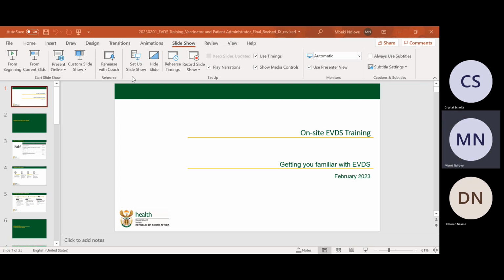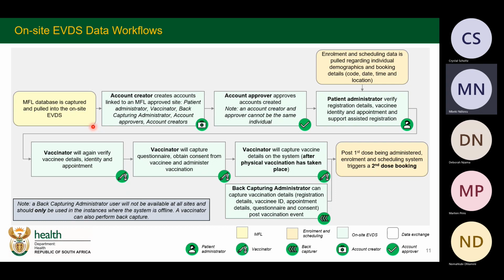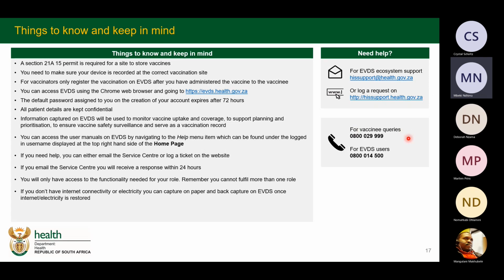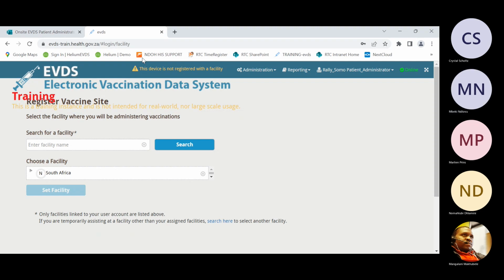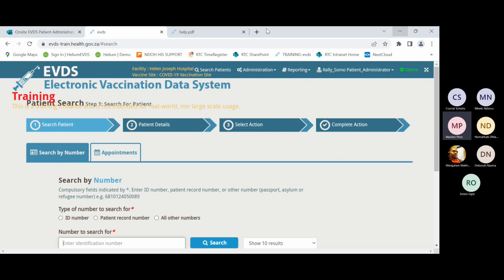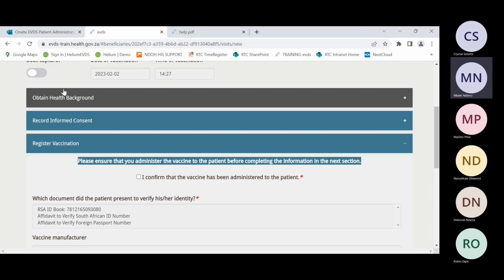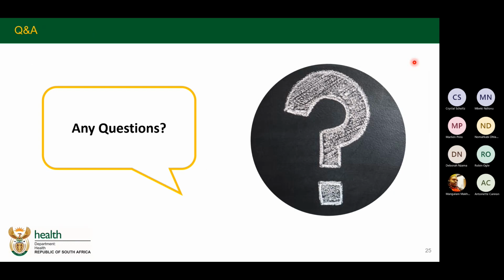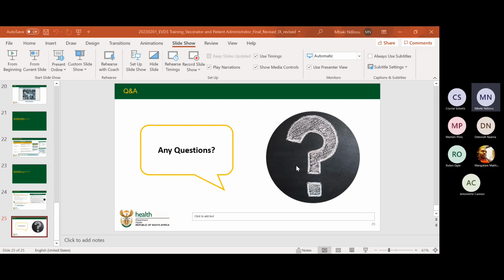Onsite EVDS Patient administrators and Vaccinators Training 20230202 131037 Meeting Recording